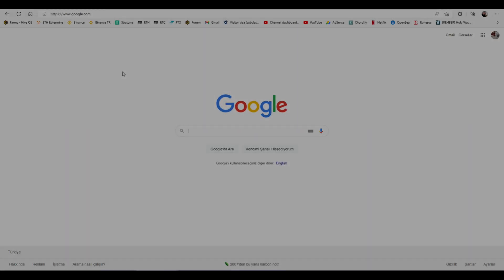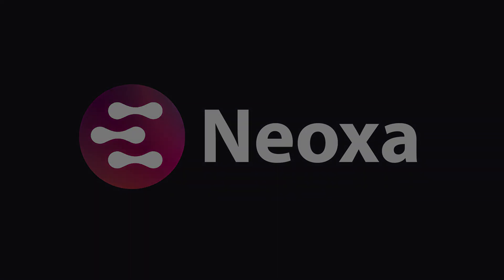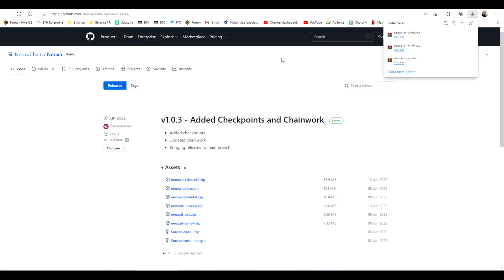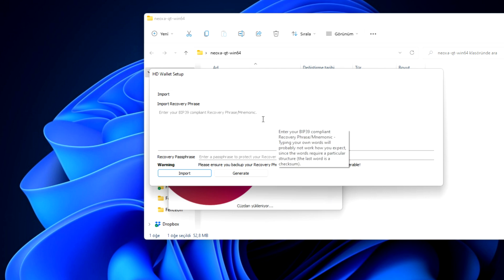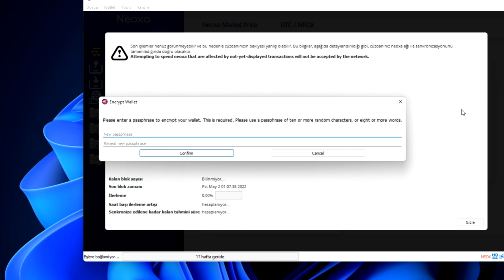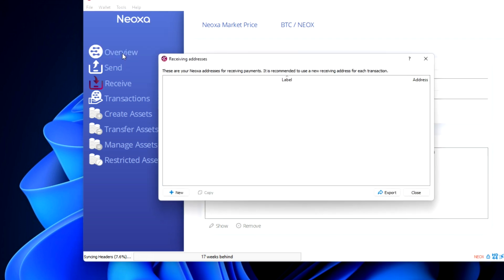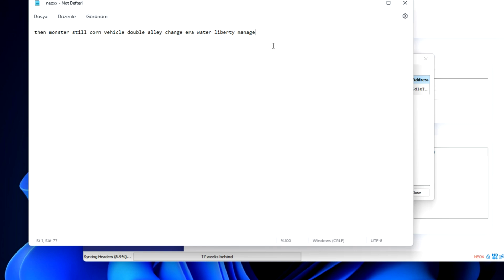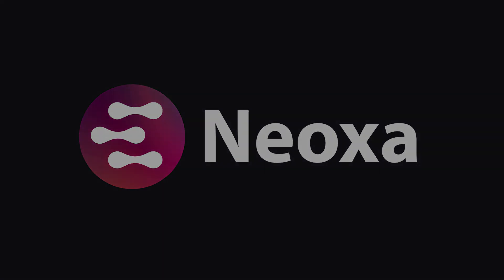How to create NEOX wallet - Creating NEOXA wallet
How to create neox wallet using their software.
Neoxa known as Neox has became profitable in a very short time.
The good thing about it is that it is mineable. Yes, you can mine neox with GPU's.

Ethereum is going on POS (Proof of Stake)
This means eth will not be mined any more.
Time to say good bye to mining eth. We will miss ethereum mining for sure.
But now we have to move on. So let's try neox mining.

We will be learning how to create wallet for neox.
Where to create wallet for neoxa.